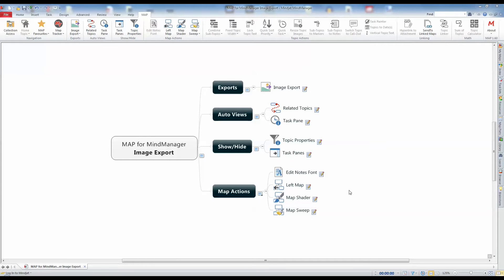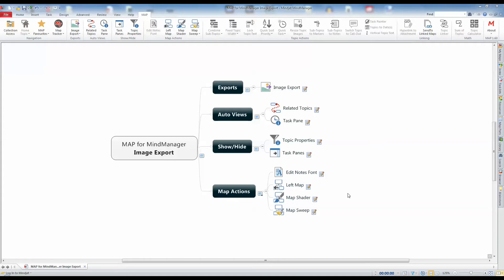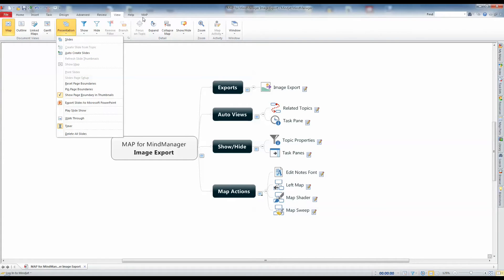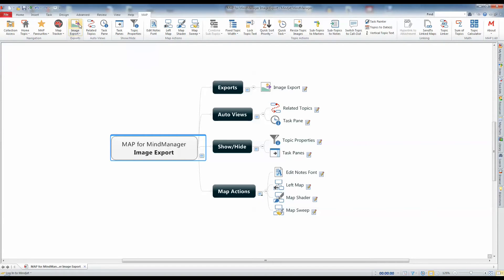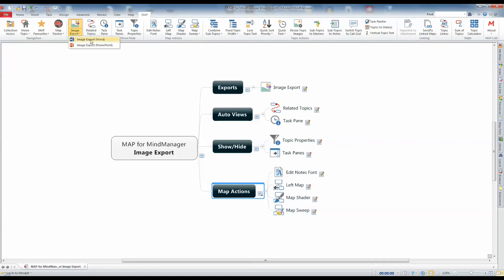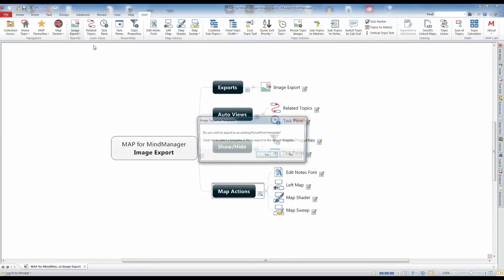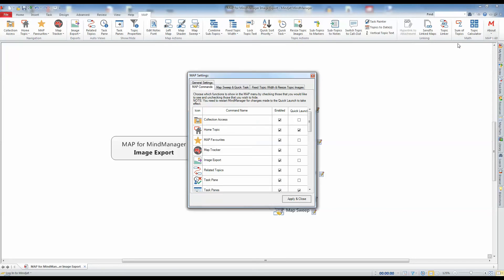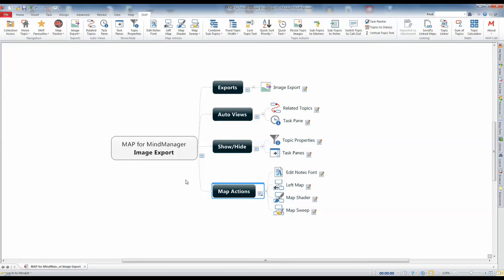MAP for MindManager: Image Export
Learn how to quickly create and export images of your Map Topics to a File Folder, Microsoft Word or Microsoft PowerPoint with just a few clicks.